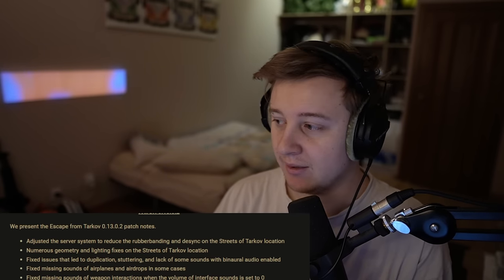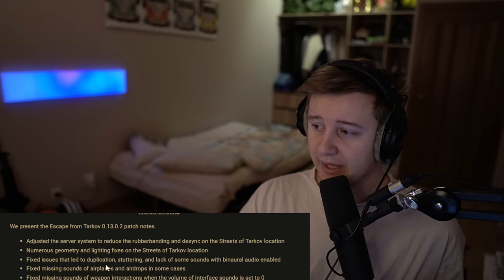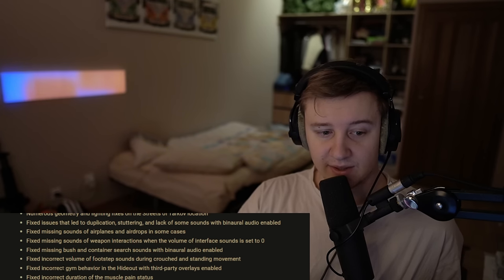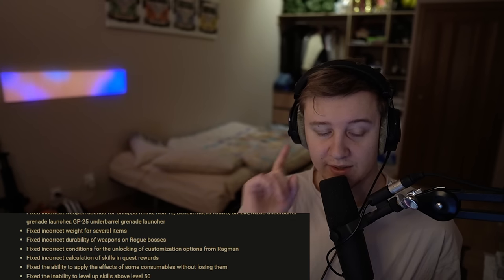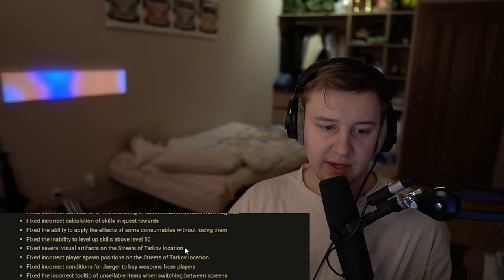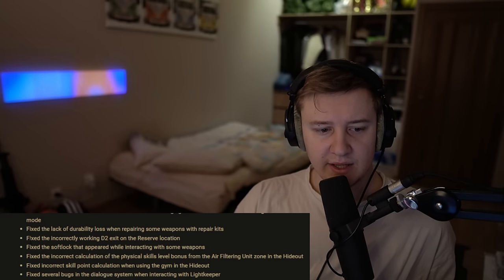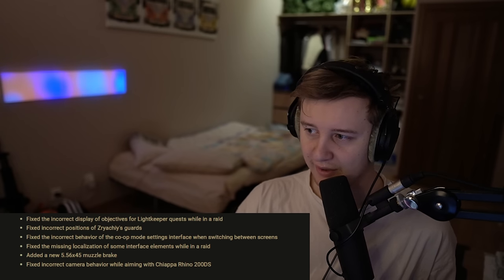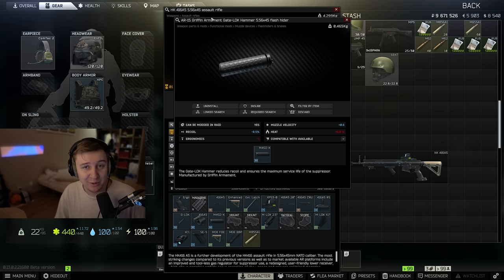Huge Hotfix is rolled out - Escape From Tarkov